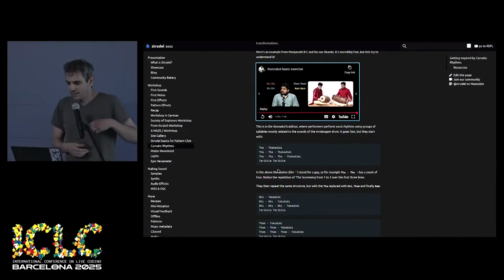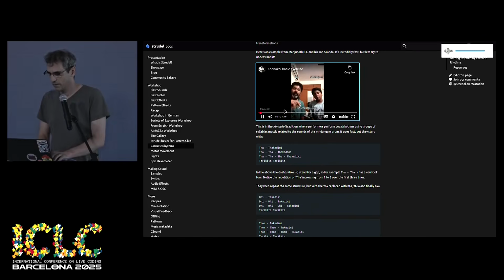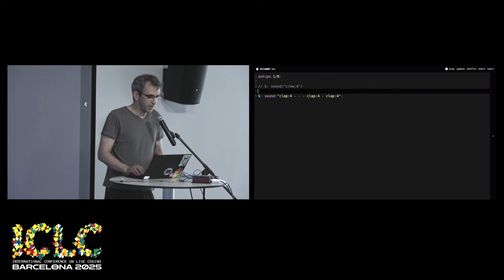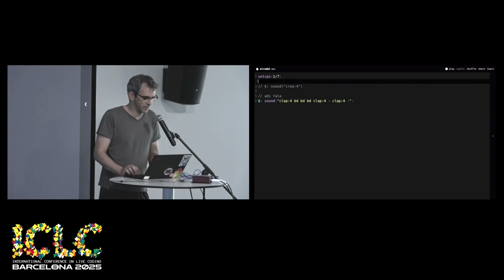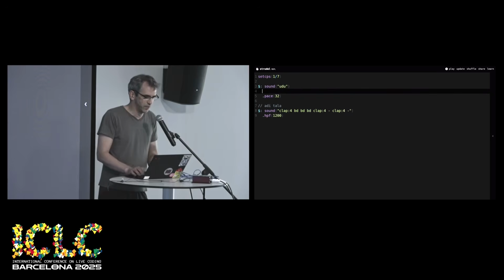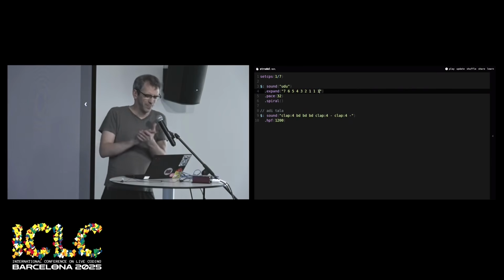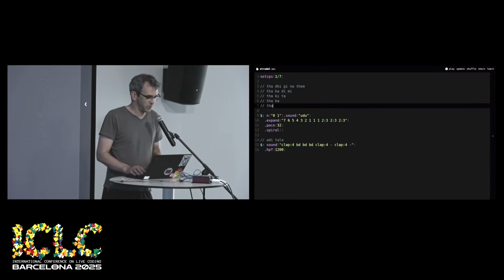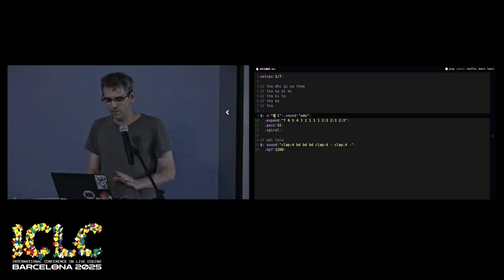[ICLC 2025] Temporality of shape - Geometry of code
My talk/performance at the international conference on live coding 2025, exploring ideas from Carnatic konnakol rhythms with code.